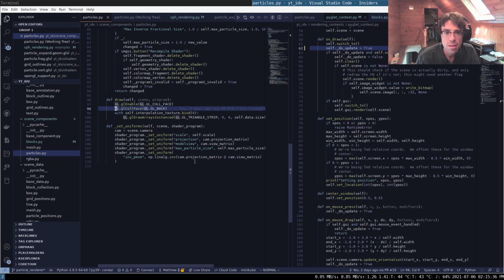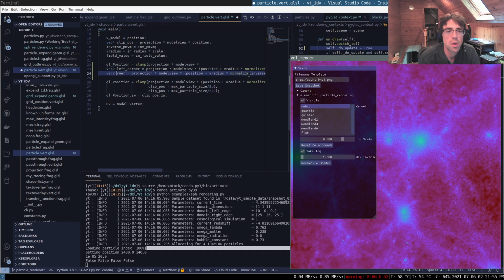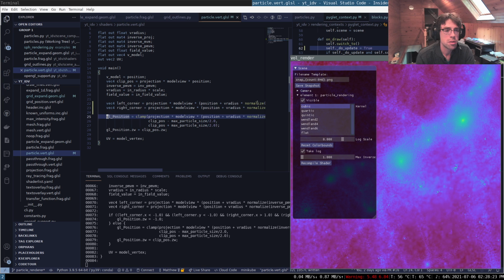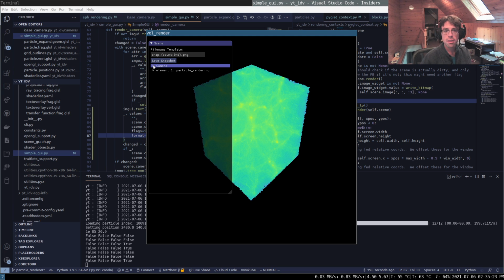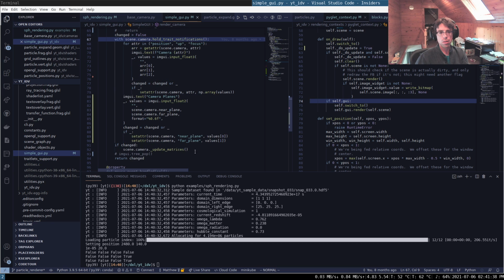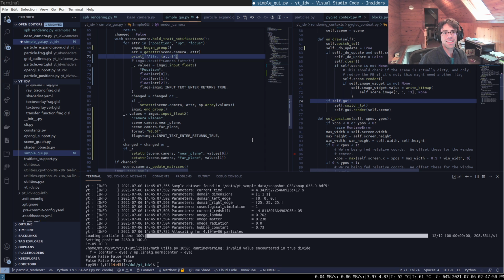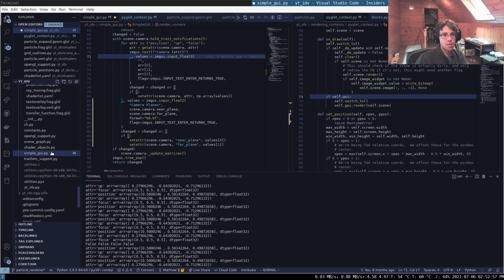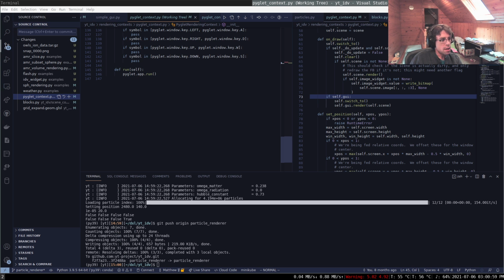2021-07-06 - Hacking on yt_idv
Today I tried to get a better understanding of how to get around performance degradation when zooming in on some particles that have big radii of influence.  Didn't come up with that many answers!